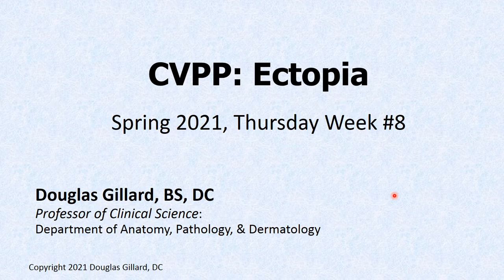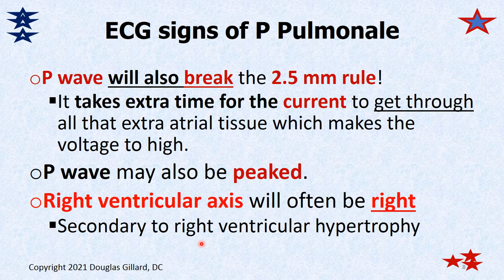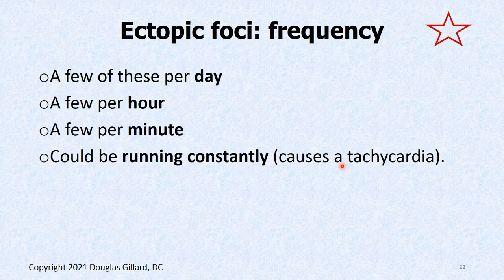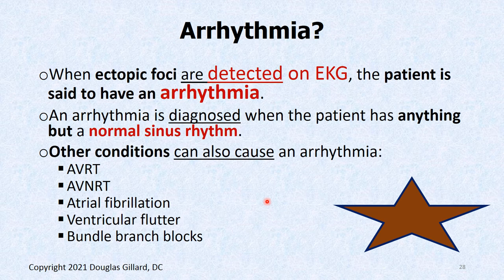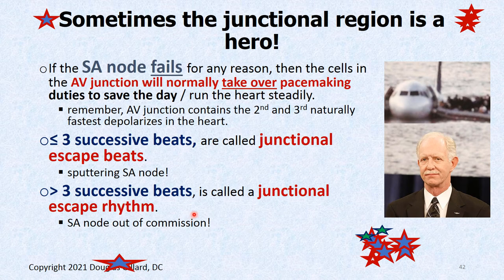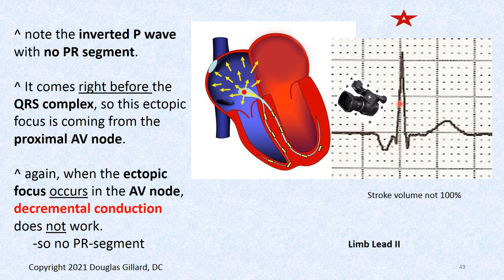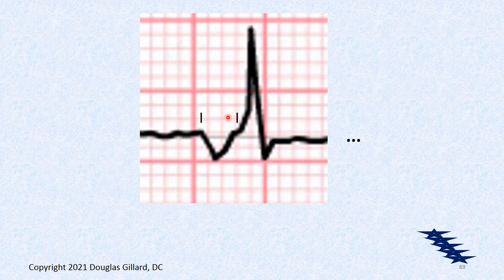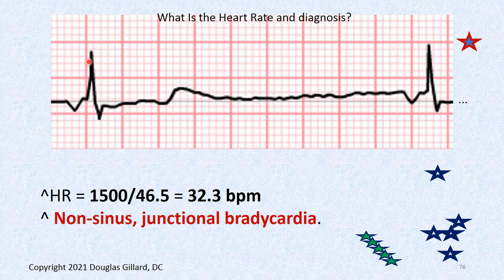CVPP: (WK8)(Thus)(Spr21): P-Wave Abnormality and Junctional Ectopia